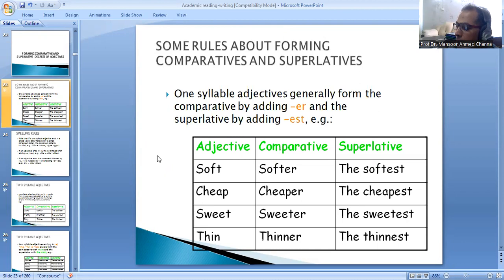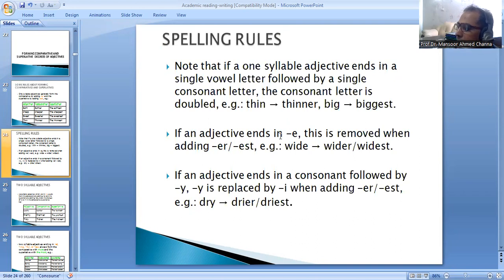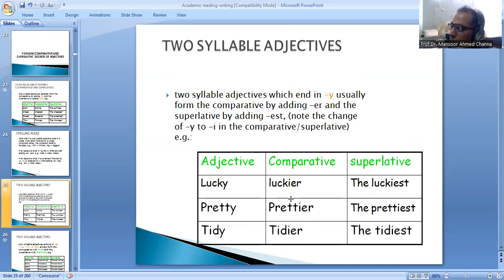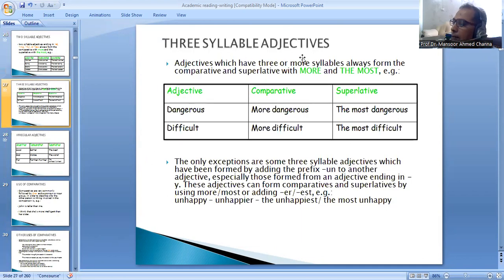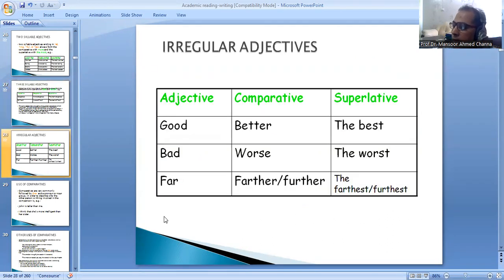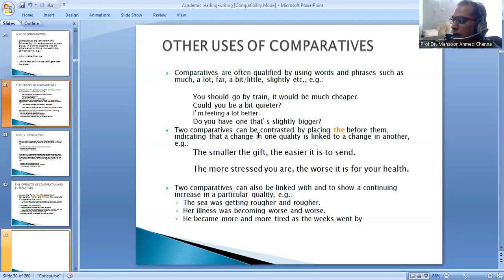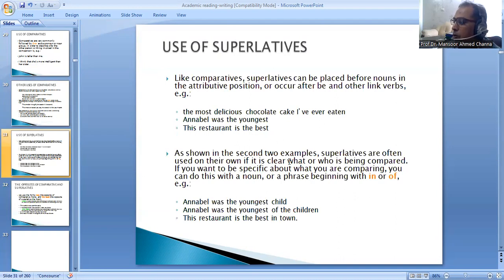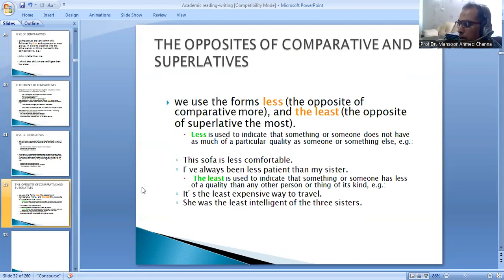FORMING COMPARATIVE AND SUPERLATIVE DEGREES OF ADJECTIVES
A short study of Forming Comparative and Superlative  Degrees of Adjectives.